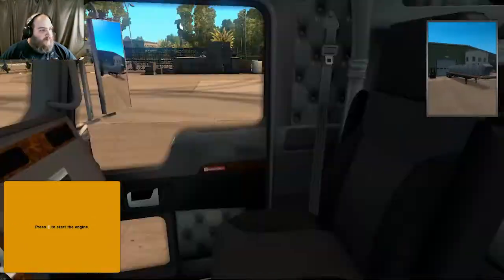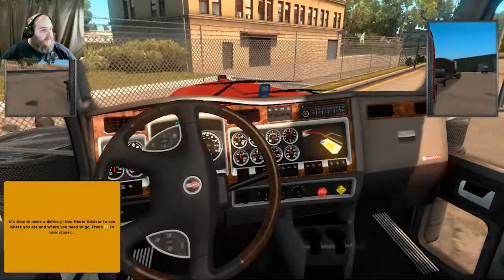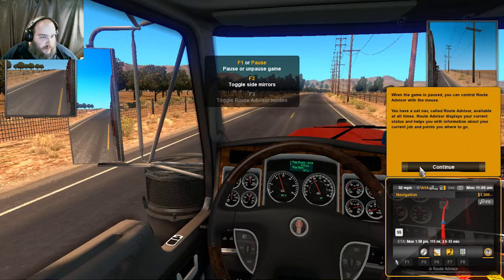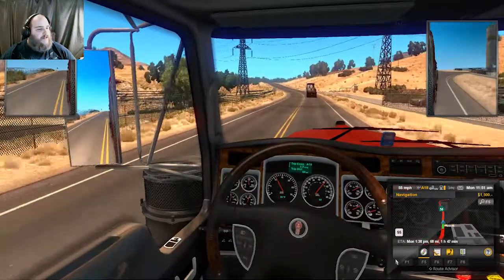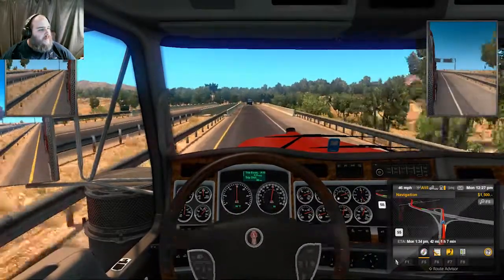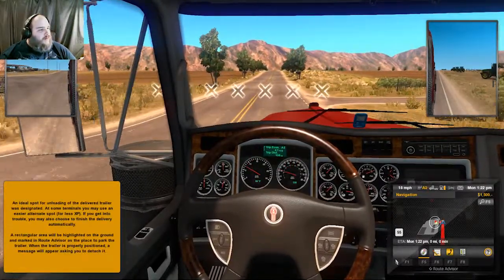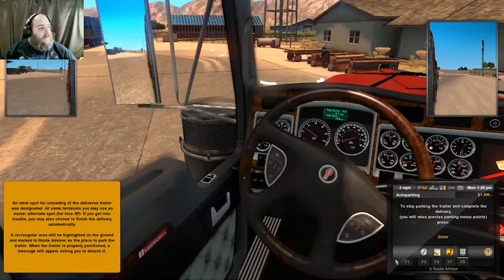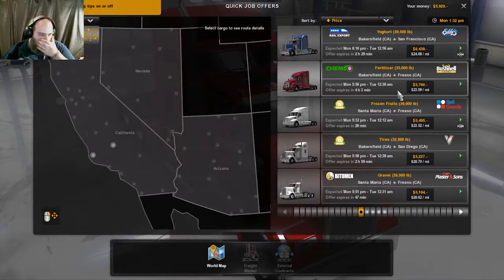Joy Ride - American Road Trucker - Part 1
Time to go on a nice relaxing ride after the storm.